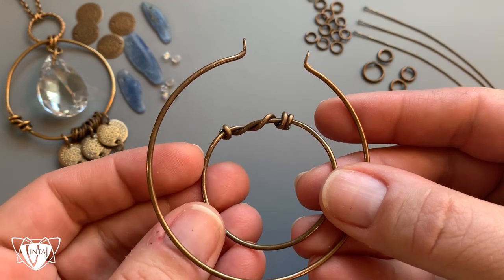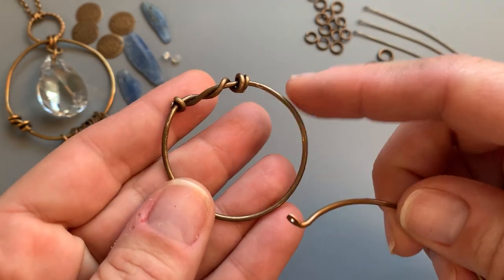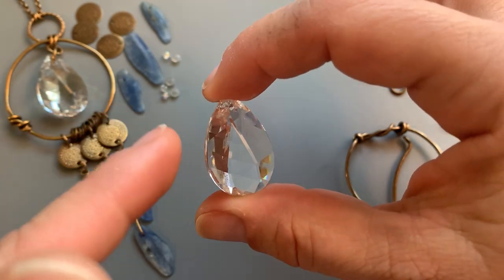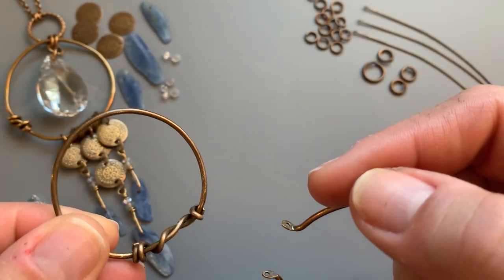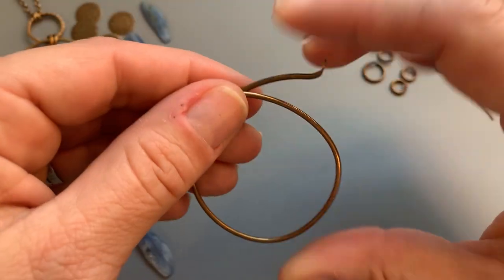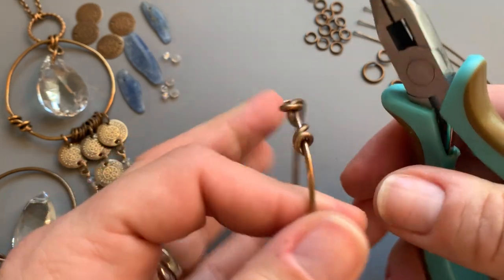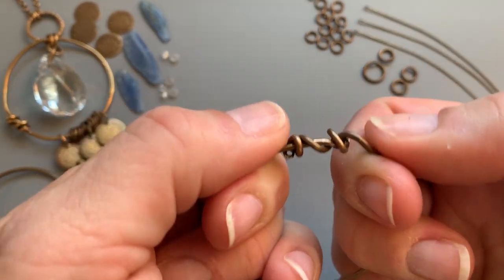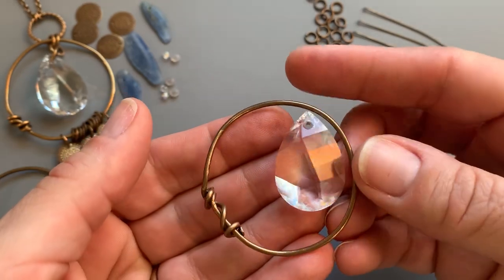Making a Free-Form Pendant Frame - Vintaj DIY Jewelry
Learn how to create an organic metal shape using our Vintaj Natural Brass 67mm Hoop. It's easy and fun to manipulate our brass into new and exciting elements to design with. Simply bend, twist and wrap this wire hoop into an unique free-form pendant frame to suspend a gorgeous Swarovski Crystal pendant or any gemstone, art bead, found object or jewelry finding you'd like. Visit Vintaj.com to shop our DIY components, tools, and jewelry making supplies and for more inspiration. Check out my blog post titled 'Austria Color Story - DIY Inspiration' to find this necklace project along with many other designs and the material lists to create them. Happy Designing ~ Jess